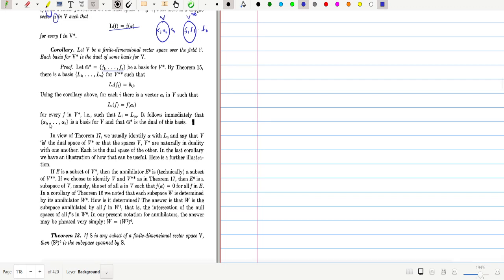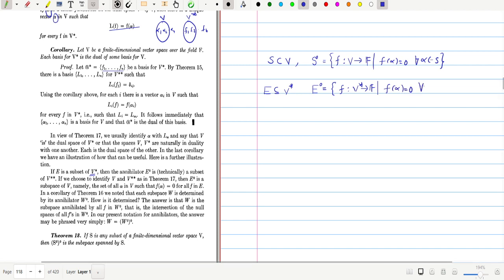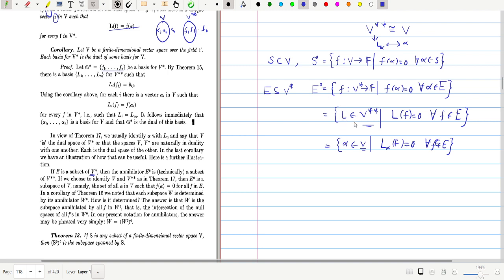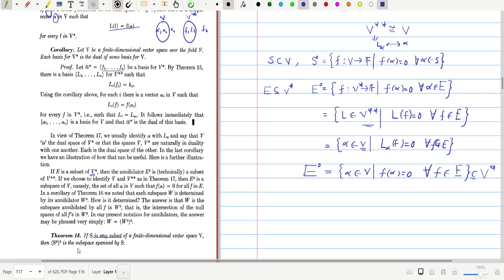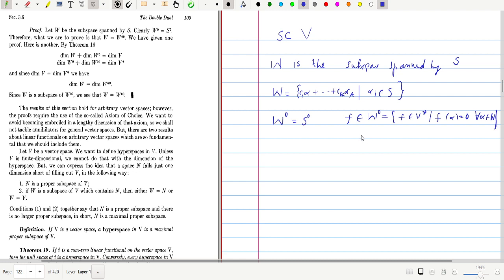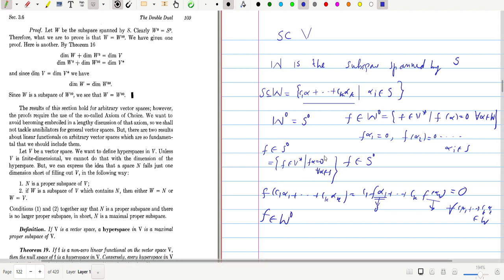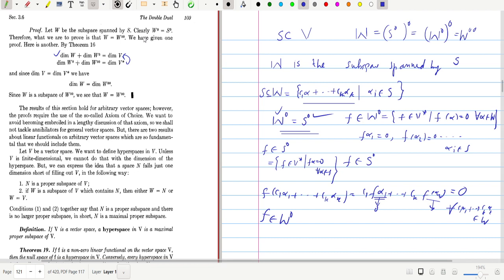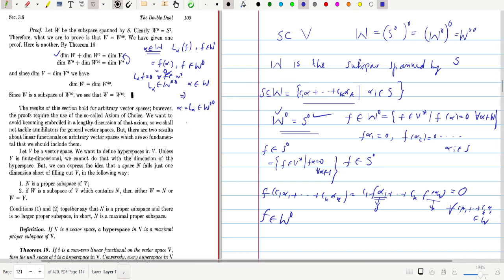Sec 3 6 double dual theorem 18